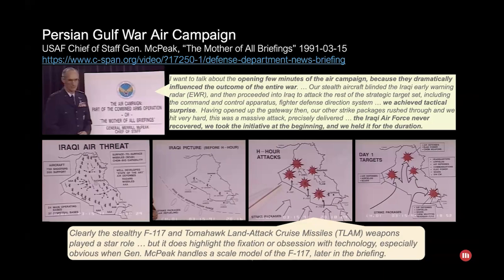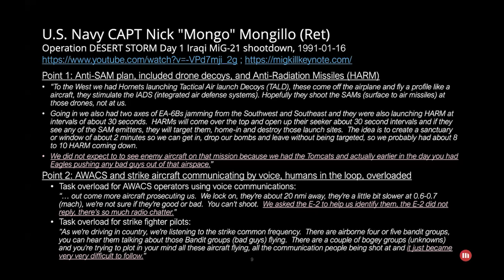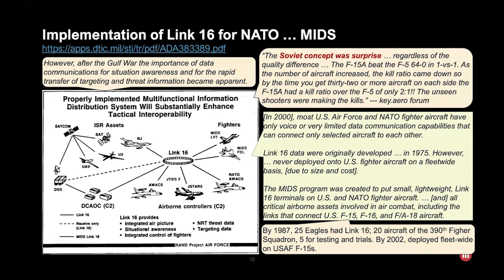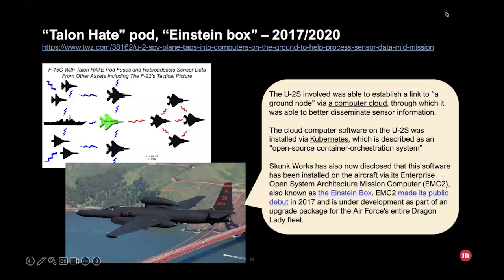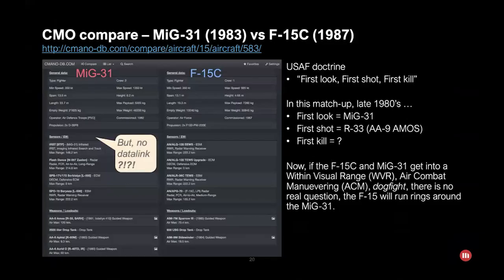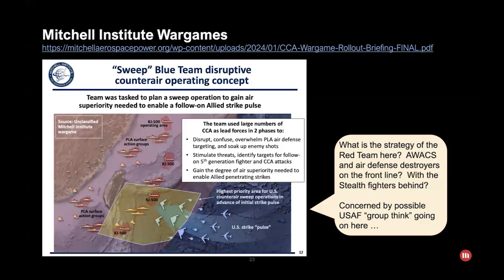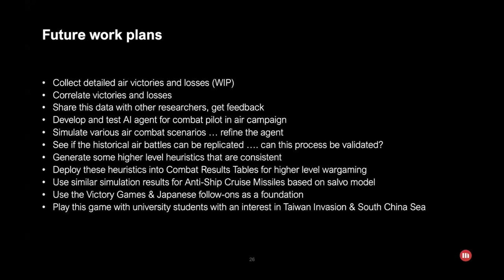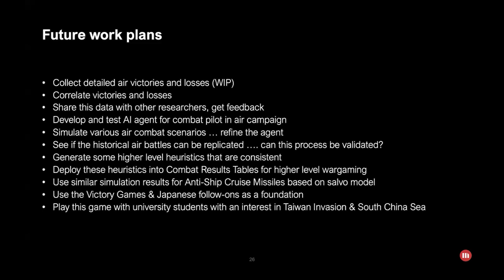Data for Air Combat Modeling in Network Centric Warfare by Geoffry Clark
From the Third Historical Analysis Annual Conference (HAAC) on 8 - 10 October 2024.